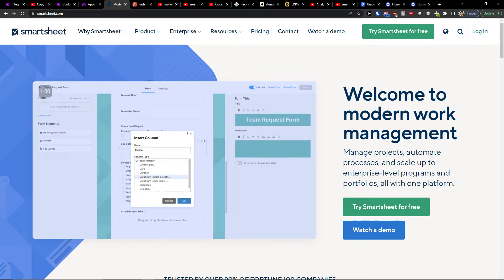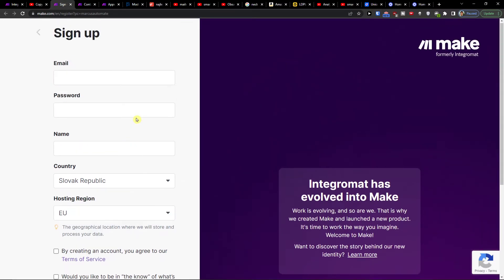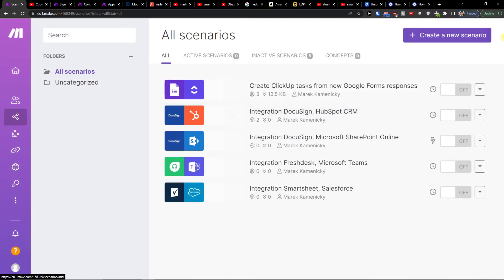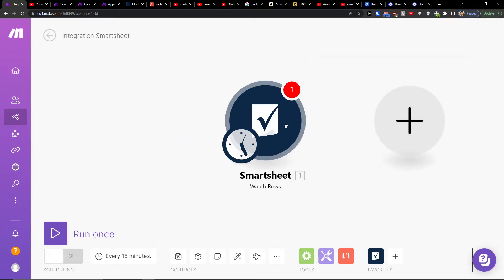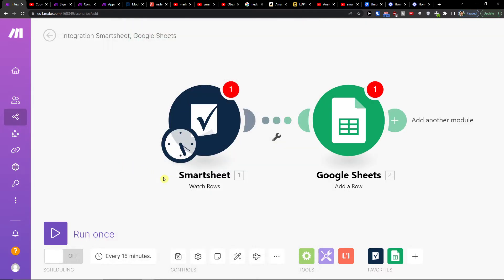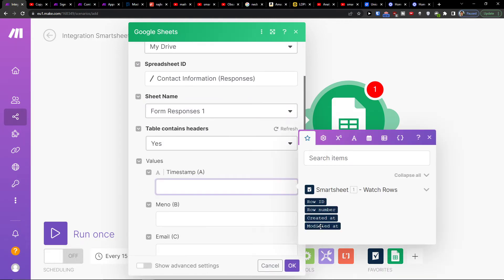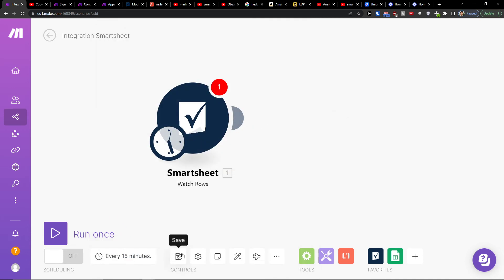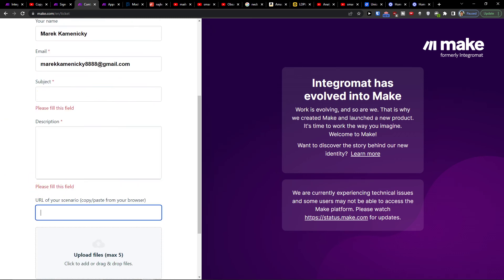How To Integrate Smartsheet with Google Sheets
In this video you will find out How To Integrate Smartsheet with Google Sheets